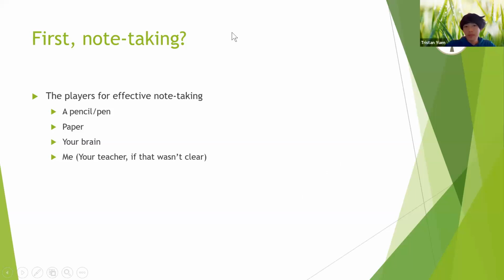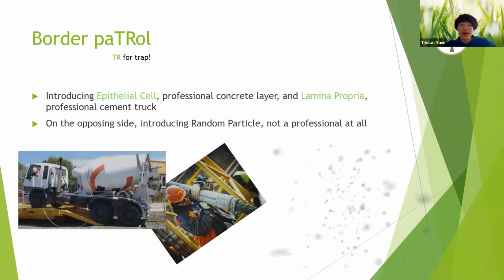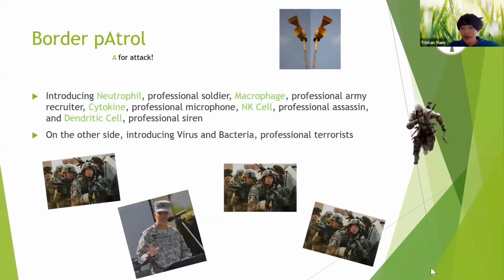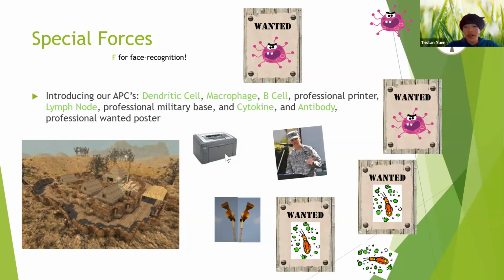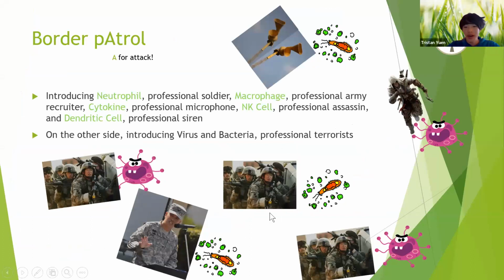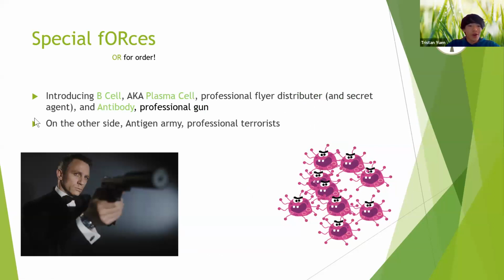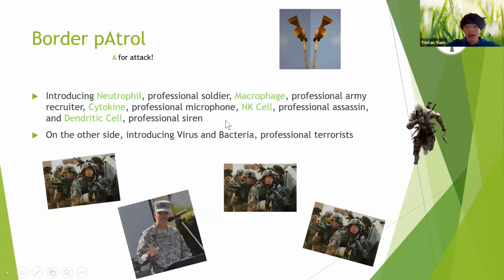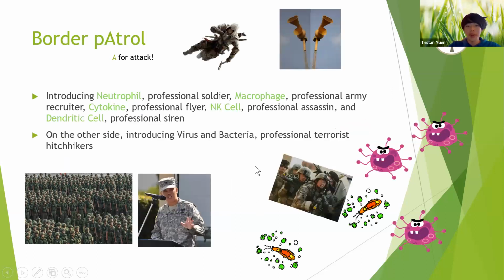Logistem Biology Workshop Session 2